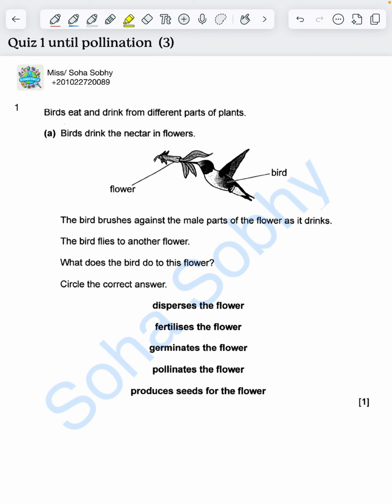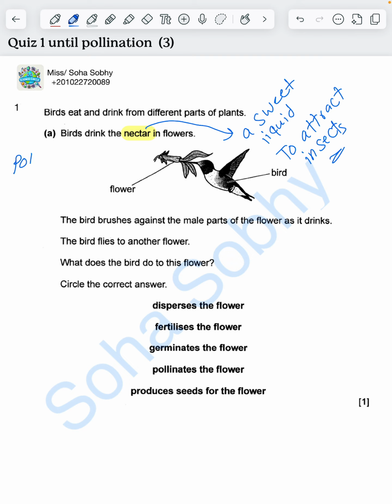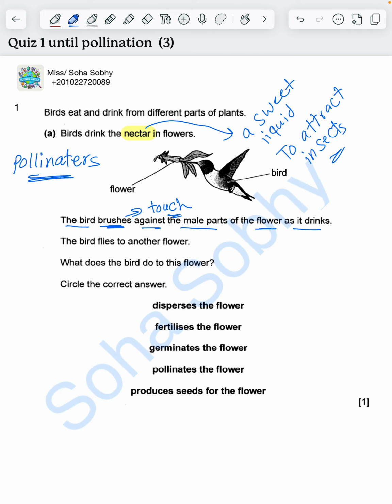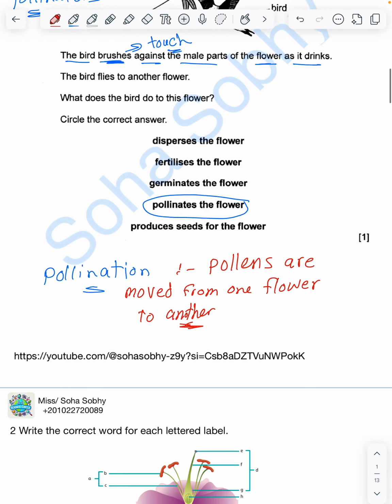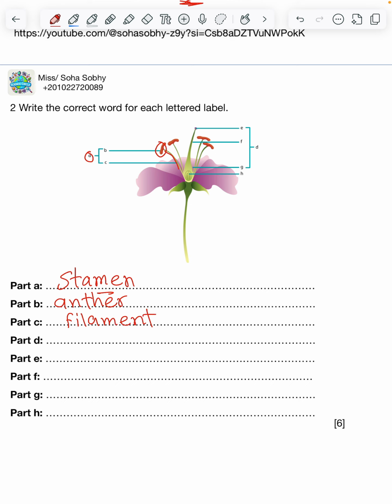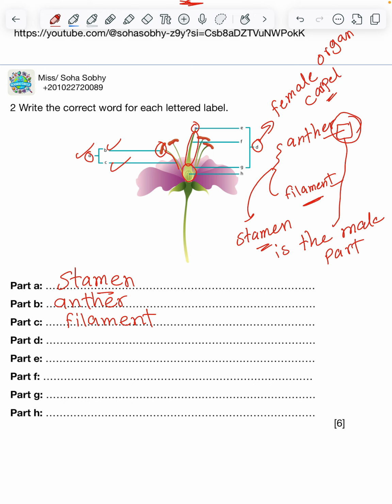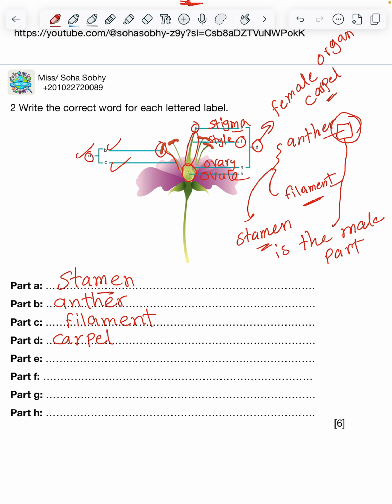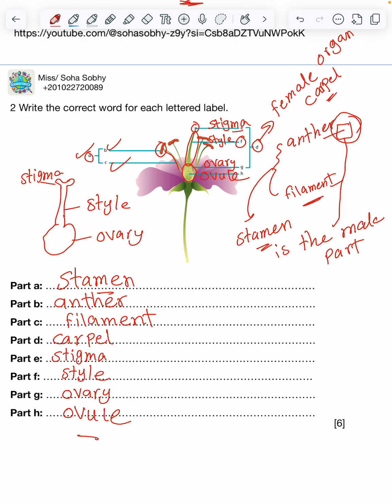Quiz 1 part 1 Grade 5 - term 1